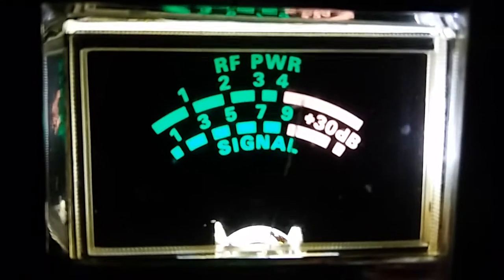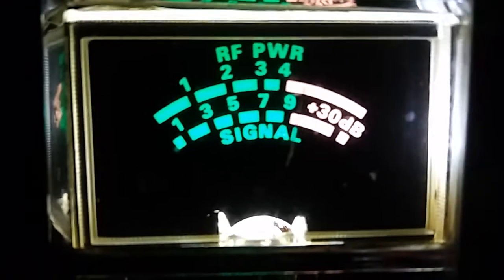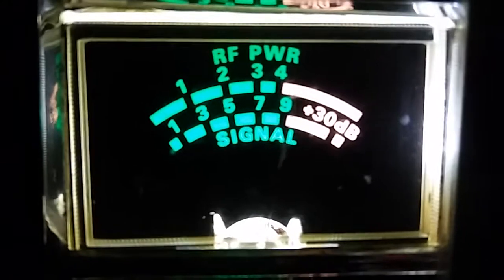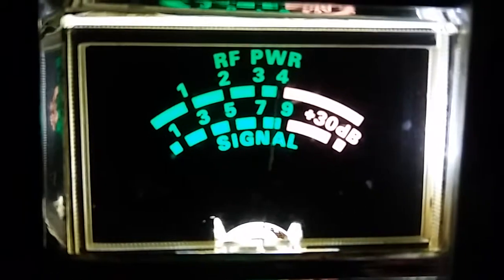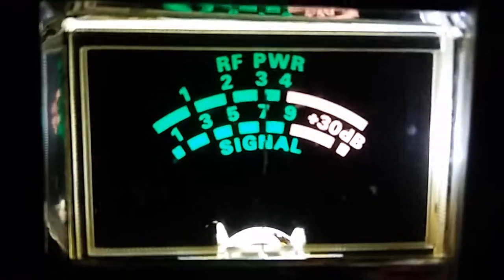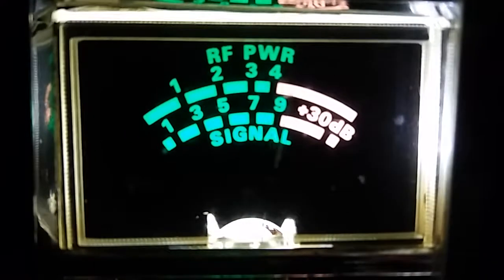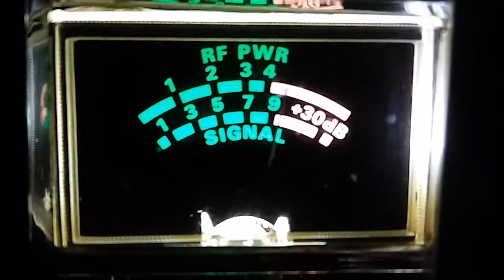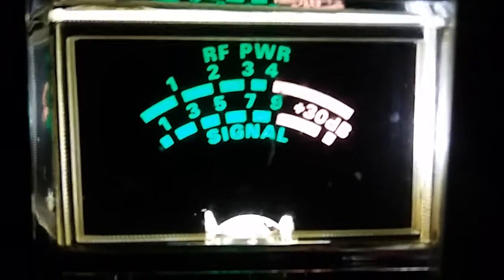705 Birmingham blowing smoke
705 Birmingham 700 weedkiller